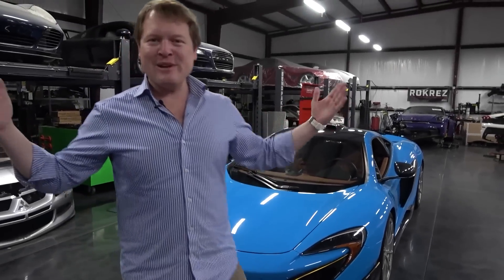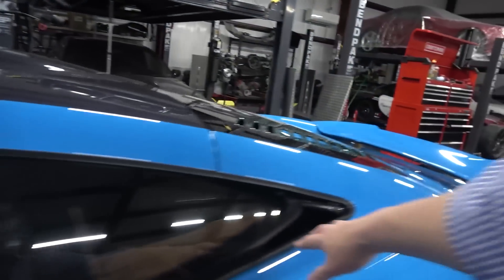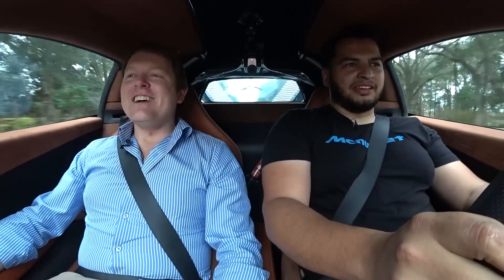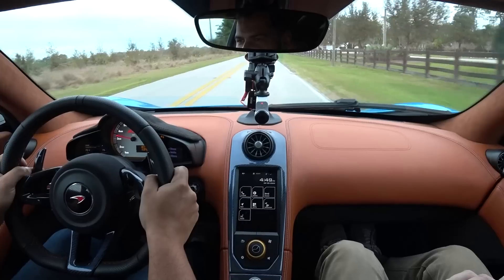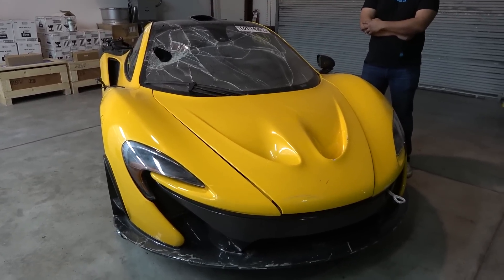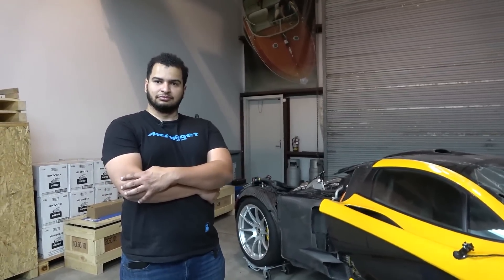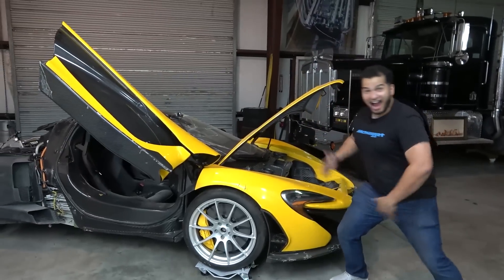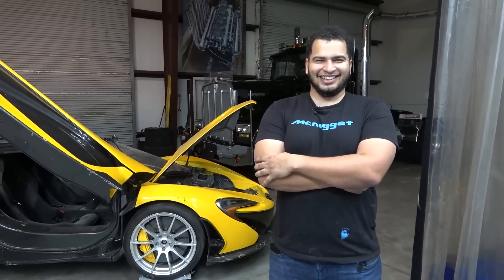WHAT HAS HE DONE!? Tavarish Bought the INFAMOUS Flood Damage McLaren P1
There's crazy, and then there's what @tavarish has gone and done! Freddy has bought the infamous flood damaged McLaren P1, and my goodness does he have his work cut out to bring this back to the road. Let's head over in his re-built 675LT to go check it out... Oh boy!

I first visited Freddy when he had just bought the crash damaged 675LT, and in fact it had certainly seen better days However, fast forward and it's had a total overhaul, been brough back to life, and has numerous totally unique features.

Observant viewers will notice that unfortunately this 675LT has since rather blown up... to put it lightly. Hopefully it's easy enough to work out that this was filmed beforehand and held back to reveal the P1 once Freddy had taken the wraps off to the world! More about all of that on @tavarish's channel.

However, today is all about the P1, the most infamous P1 in the world. The car that was destroyed by the hurricane in Florida last September, seem by millions in videos and images being battered around the owner's garage in flood water, sailing off down the street, and coming to a rest atop a toilet. Of course that was a devastating event and sadly many lost lives in the brutal weather, however it's Freddy's goal to get this car back on the road one day.

When it comes to a rebuild project, it's safe to say that this must be the biggest undertaking ever seen in this space. Not only has the car been entirely submerged, but every body panel has taken a battering, and absolutely nothing works as it should. I have no idea how he's going to manage, but I can't wait to see it finished!

A huge congratulations to Freddy on this massive brave pill he's swallowed, it's going to be quite the ride:

If you're interested in these kinds of rare and limited cars, be sure to check out Exclusive Car Registry where you can find this McLaren P1

Chapters:
00:00 Intro
01:15 Walkaround of Freddy's 675LT
05:50 675LT Drive
15:41 Full Flood-damaged P1 Walkaround
25:23 Dry Ice Cleaning Process
26:14 Back to the McLaren P1
28:09 Signing the P1 Engine Cover
29:59 Final Thoughts
30:48 Wrap Up